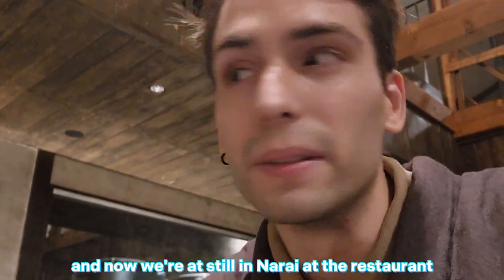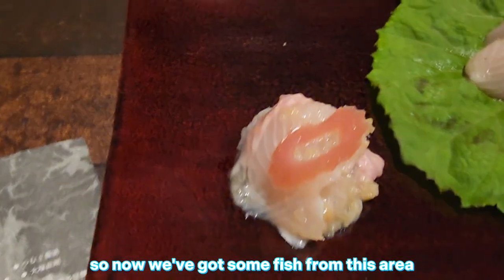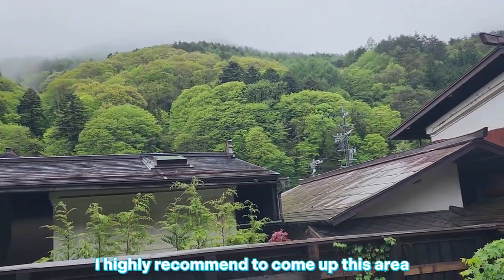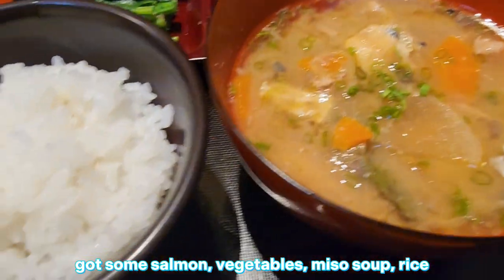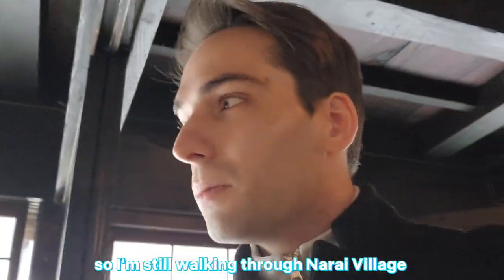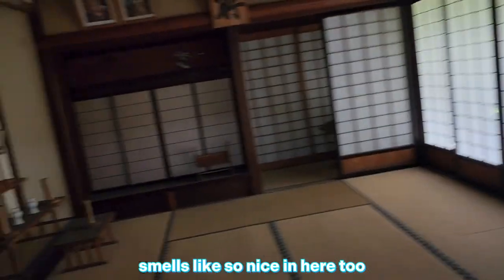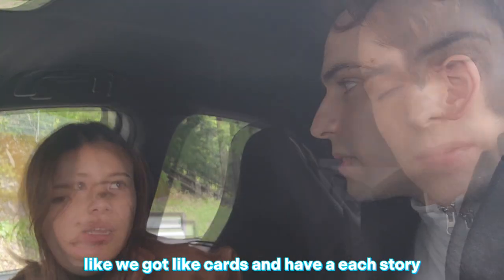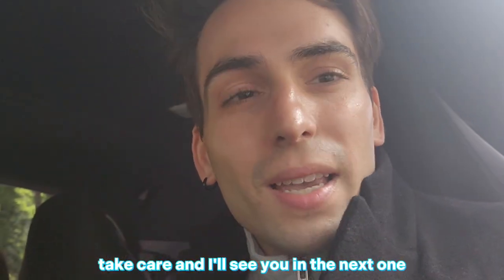Staying at a $1500 Ryokan in Japan! The Ultimate Ryokan Experience! | JAPAN VLOG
Konnichiwa こんにちは! 🙂
In this video, I will be showcasing my time spent at the beautiful Byaku Narai located in the Nagano prefecture. I hope you enjoy!

Thank you! ありがとう!

Socials!